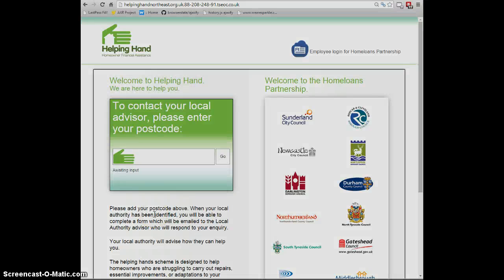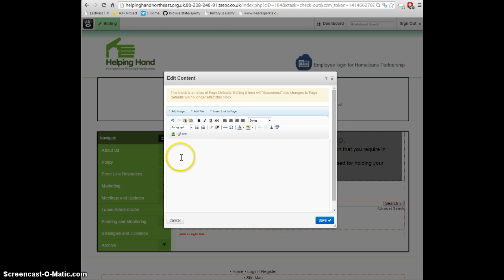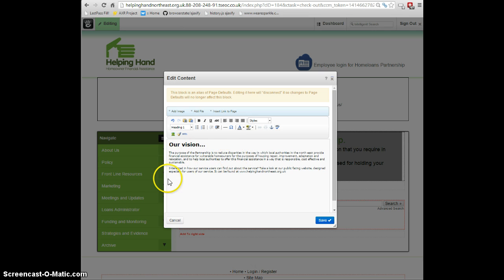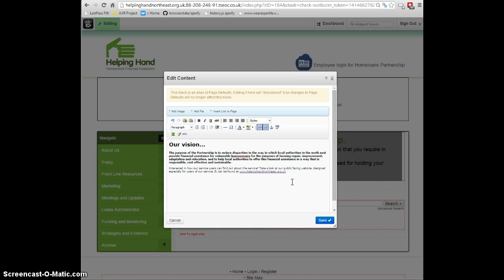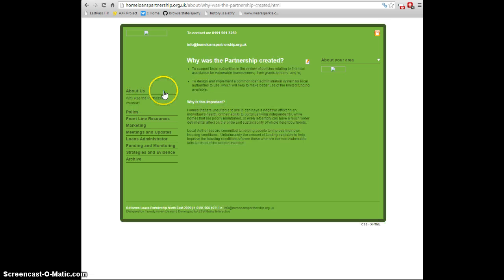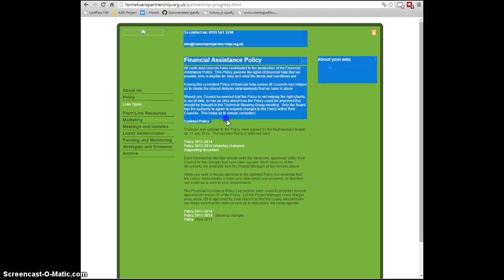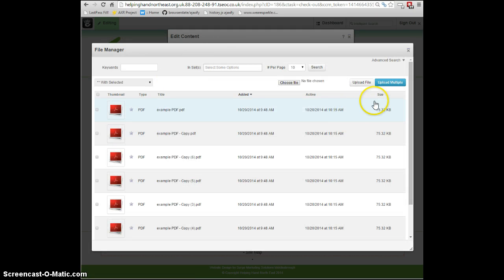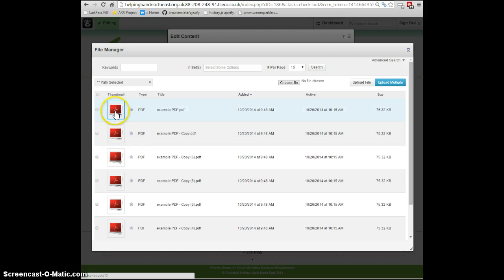helping hand add text